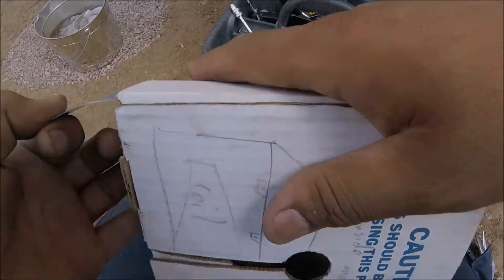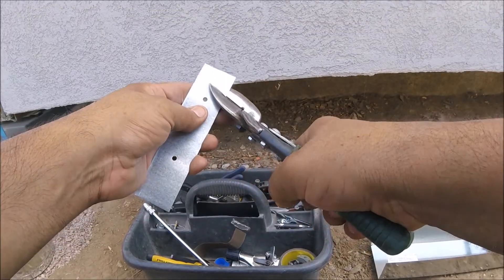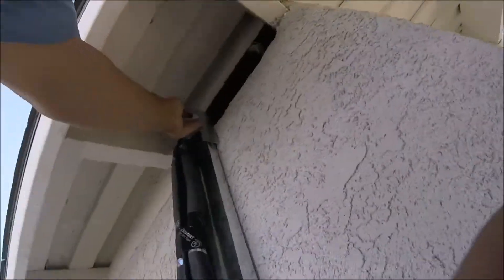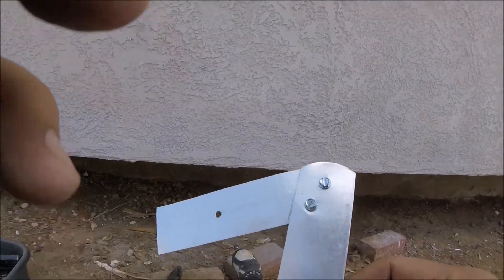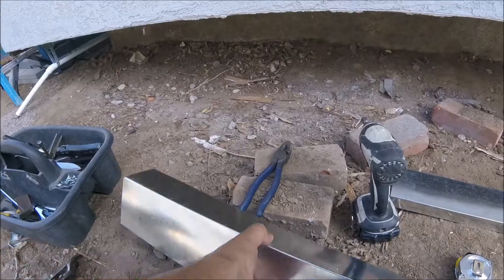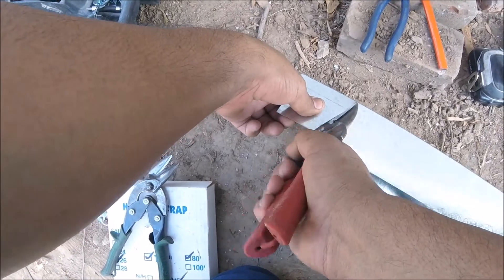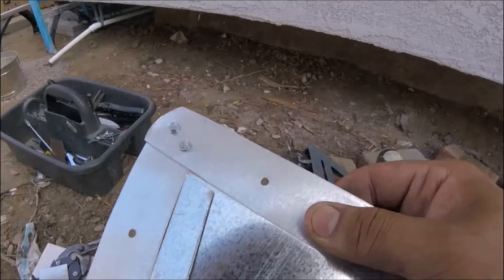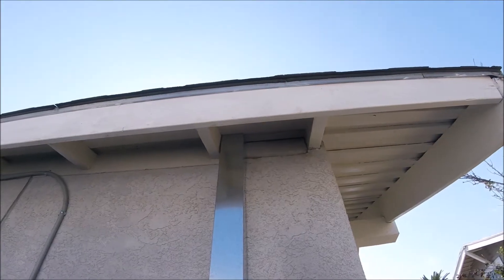Line set cover tip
Here I forgot my angle finding tool so I saw it as an opportunity to show new installers how you can improvise. A very important skill In my opinion. Enjoy!